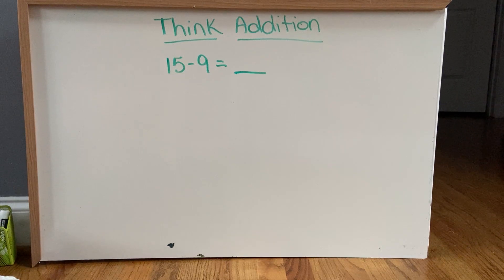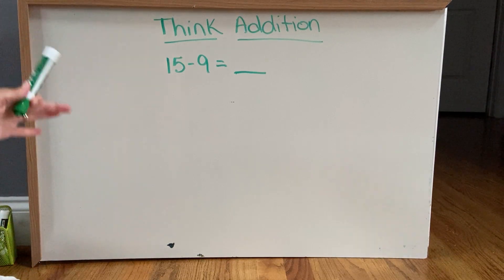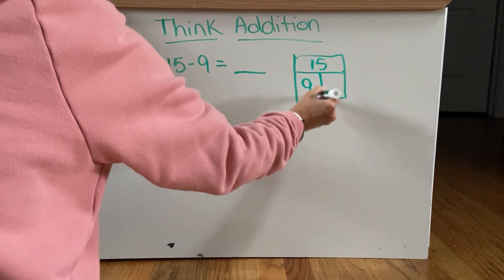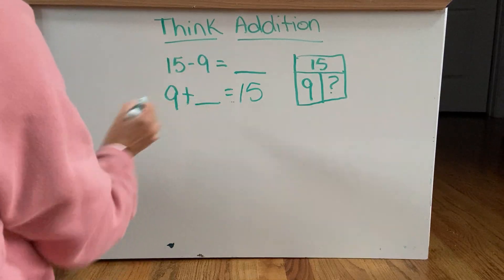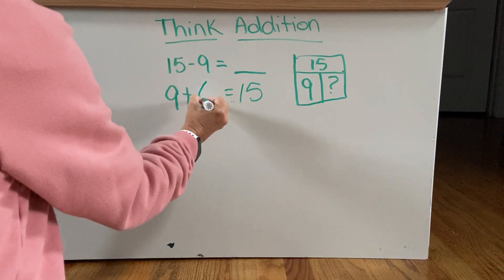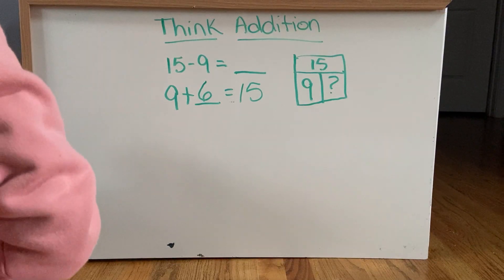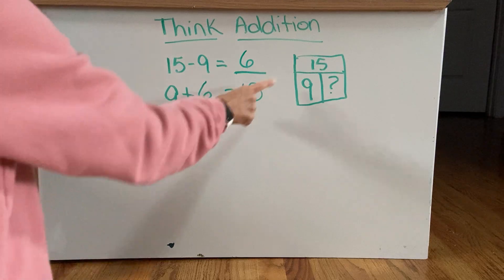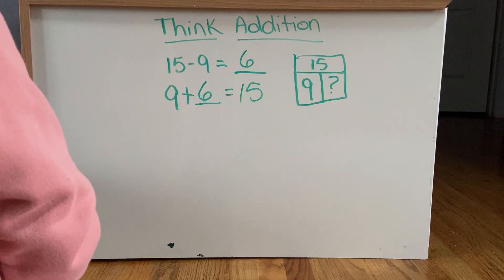Think Addition Strategy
This video will demonstrate what the Think Addition Strategy is and how to use it.